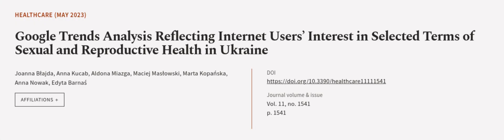Google Trends Analysis Reflecting Internet Users’ Interest in Selected Terms of Sexua... | RTCL.TV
### Keywords ###

### Article Attribution ###
Title: Google Trends Analysis Reflecting Internet Users’ Interest in Selected Terms of Sexual and Reproductive Health in Ukraine
Authors: Joanna Błajda, Anna Kucab, Aldona Miazga, Maciej Masłowski, Marta Kopańska, Anna Nowak ,and Edyta Barnaś

### Video Timestamps ###
0:00:00 - Summary
0:00:56 - Title
0:01:03 - Outro
0:01:08 - End